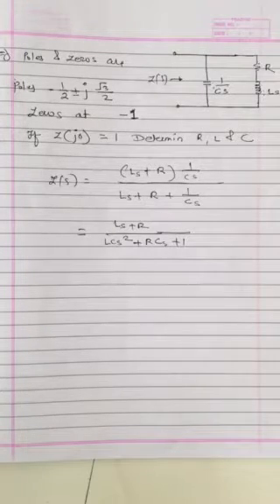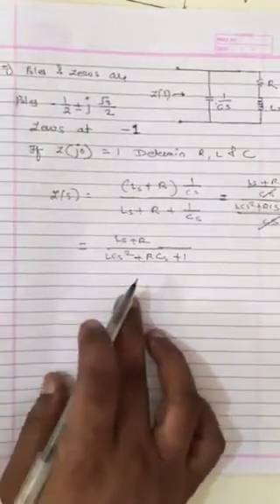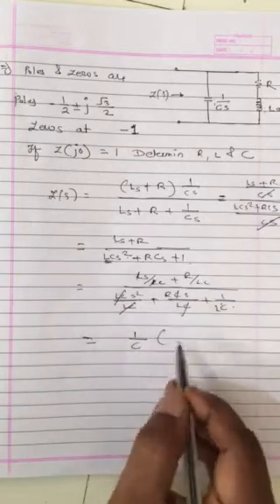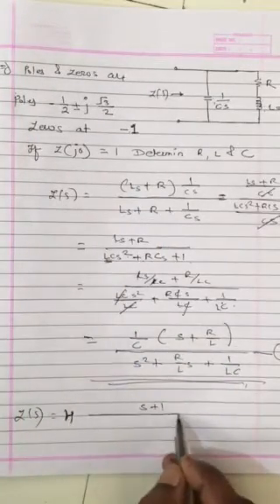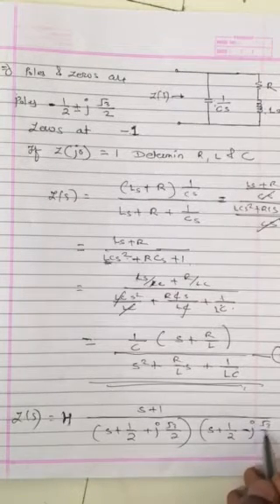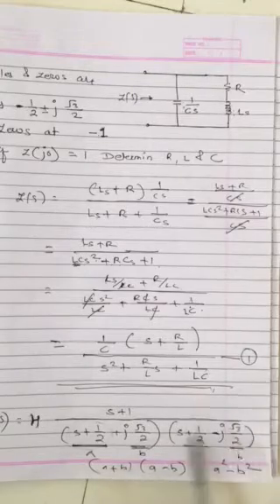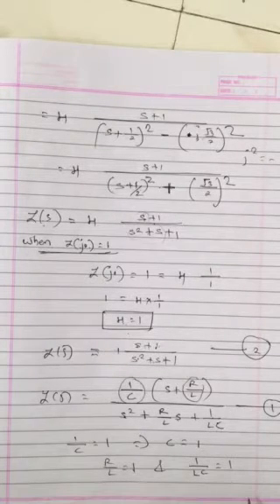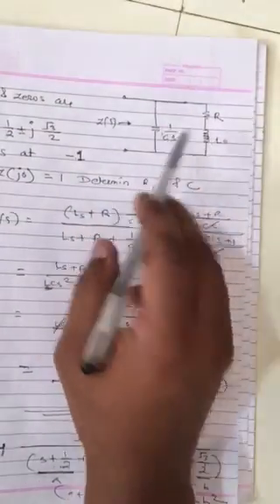Electrical Circuit Analysis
Pole zero plotting